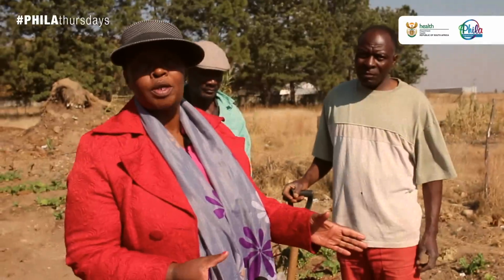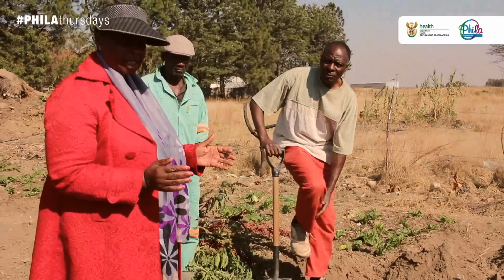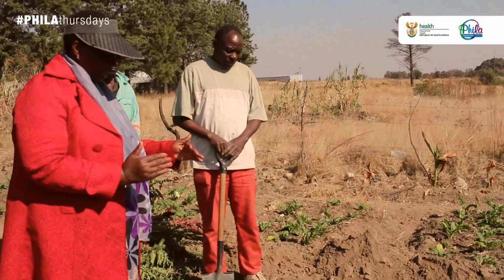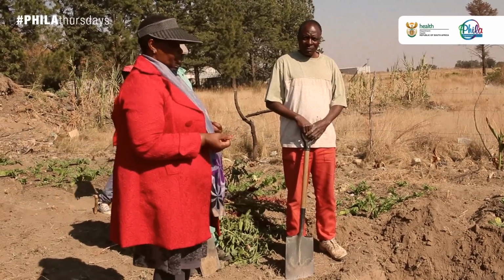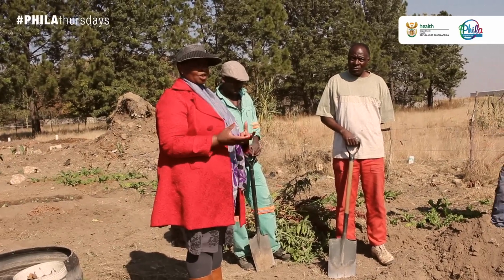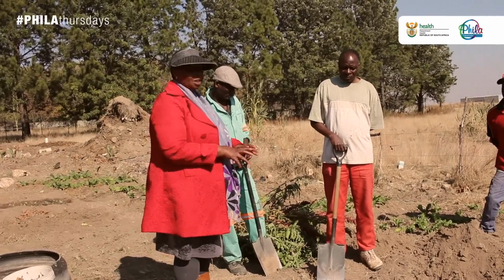PHILAthursday: Mama Asnath Teffo of Dimphonyana Tsa Lapeng on Trench Gardening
This PHILAthursday (13/July/2017) Asnath Teffo of Dimphonyana Tsa Lapeng (Little Gifts Of Home) talks about trench gardening. Dimphonyana - children's home - started a Community Garden to serve the underprivileged children under their care, the staff, their families and the community at large. We look at their Gardening Method.